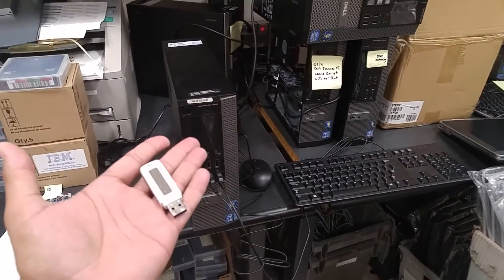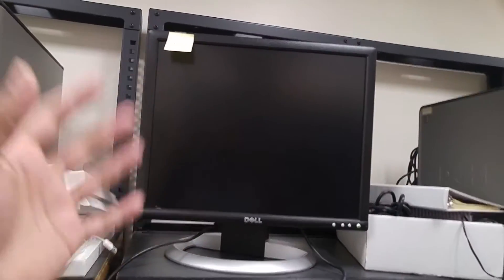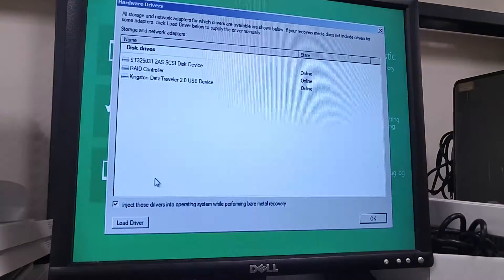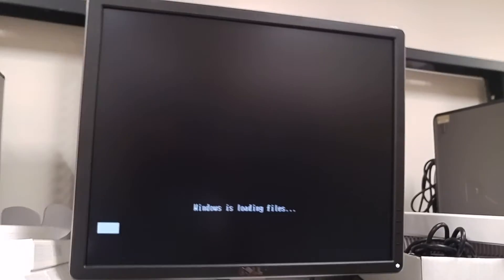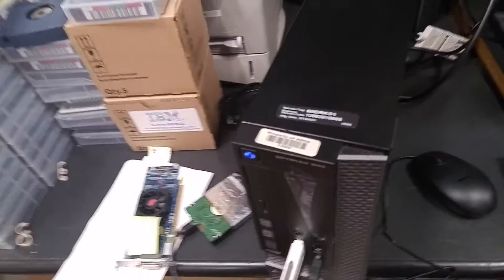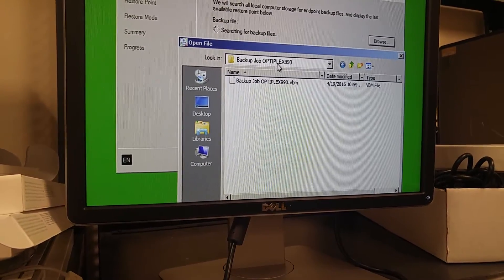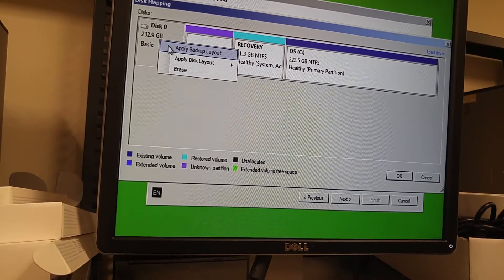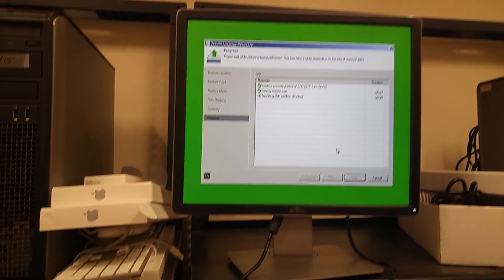Restore using Veeam Endpoint